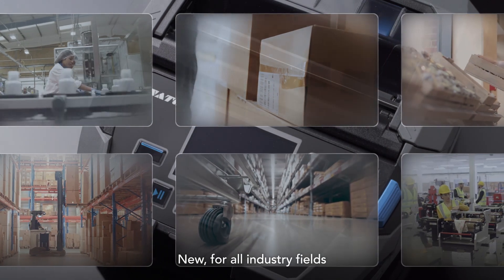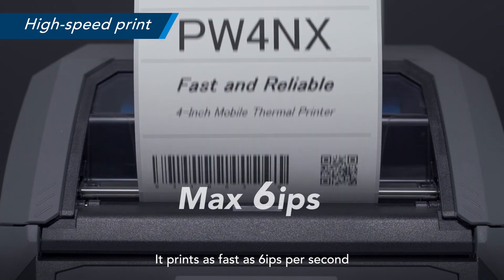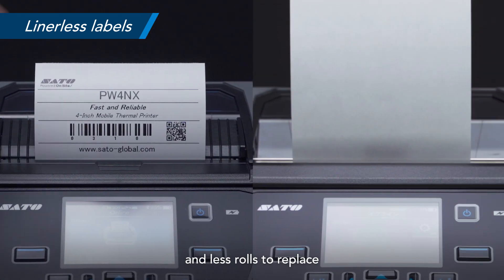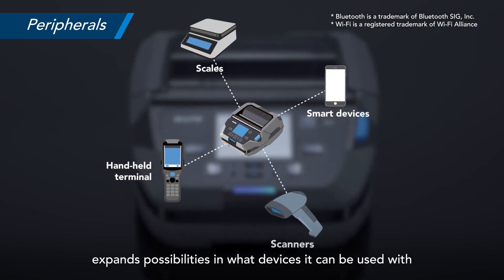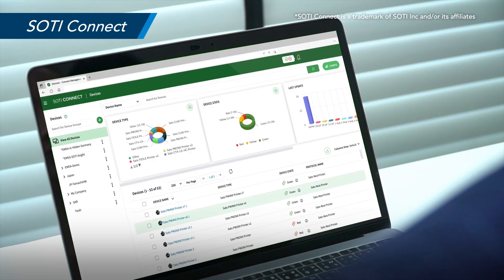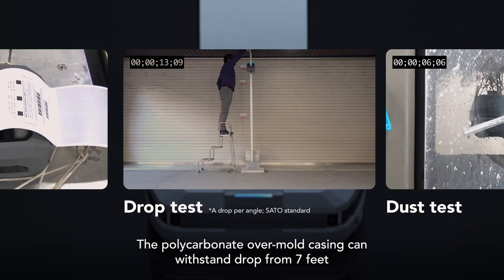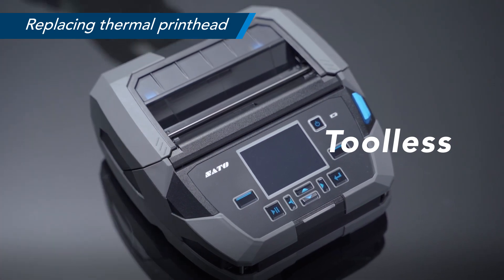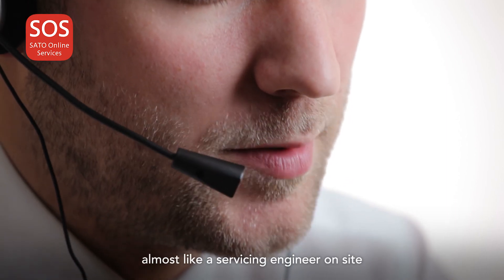PW4NX: The next innovation in mobile printing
SATO's new mobile printer, PW4NX provides the superb print quality and speed of our desktop printers while having the versatility of mobility for stress-free operation, anytime, anywhere. The printers are easy to manage and maintain, on-site or remotely, which allows businesses to run with minimal downtime.

0:00 General intro
0:19 High function
1:17 Flexibility
2:26 Durability
2:42 Ease of maintenance

Imperial units